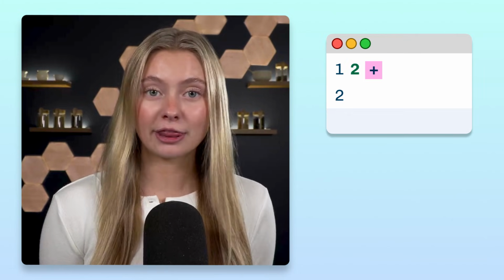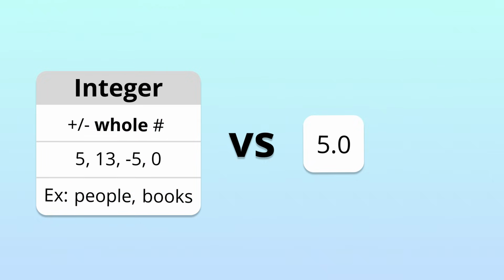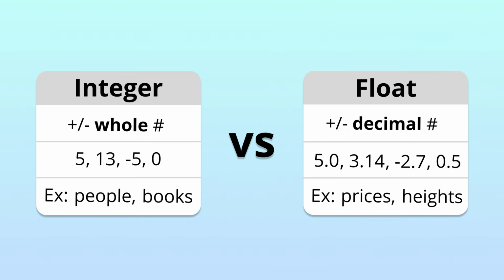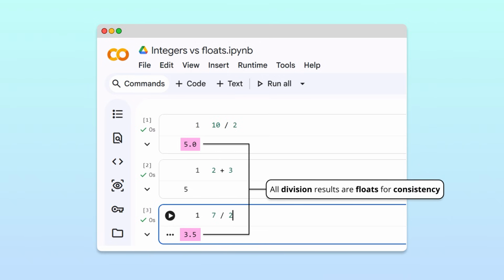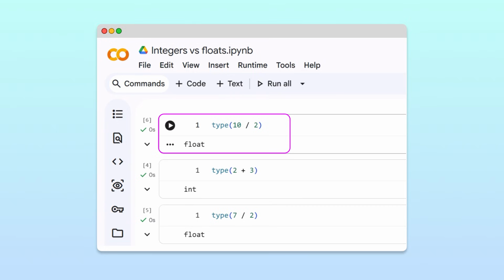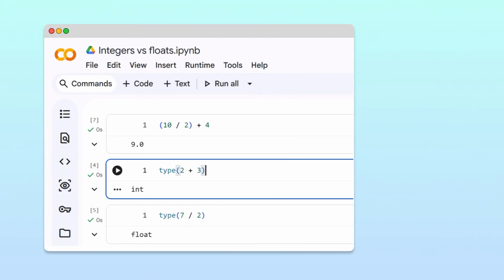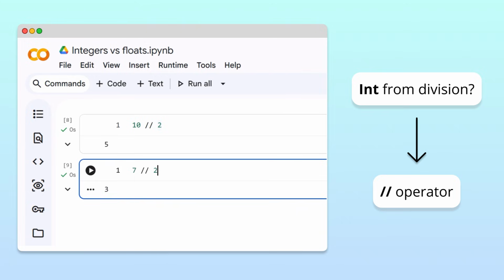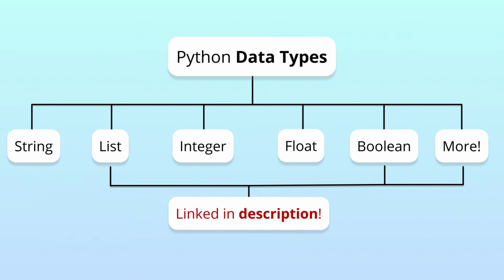Python Integers vs Floats - Visually Explained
🔵 Chapters
00:00 Intro
00:22 What are integers and floats?
01:20 Integer 5 vs float 5.0
01:57 Type function
03:02 Integer division
03:37 Data types